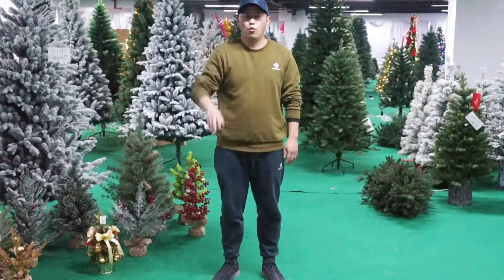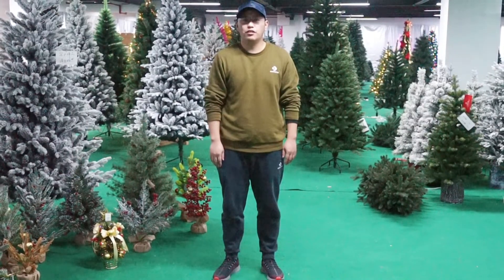Advantages introduced by ISHOW DIFAN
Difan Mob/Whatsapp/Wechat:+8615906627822